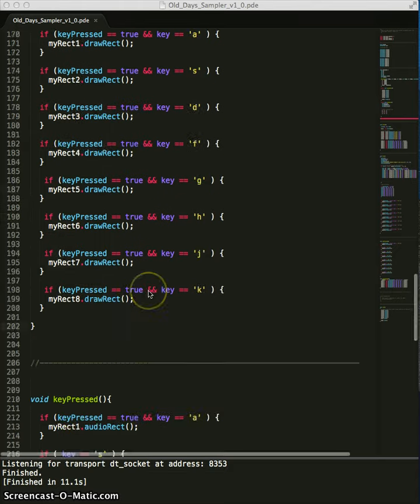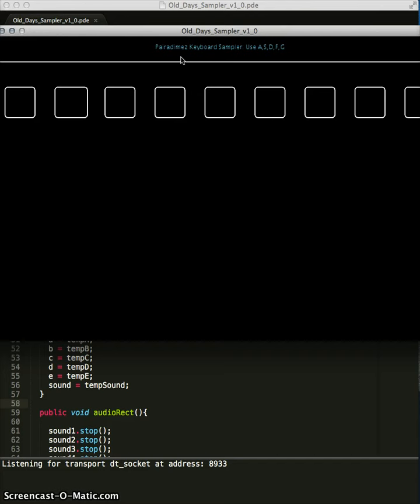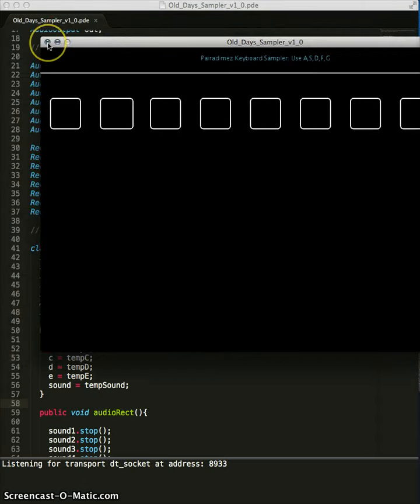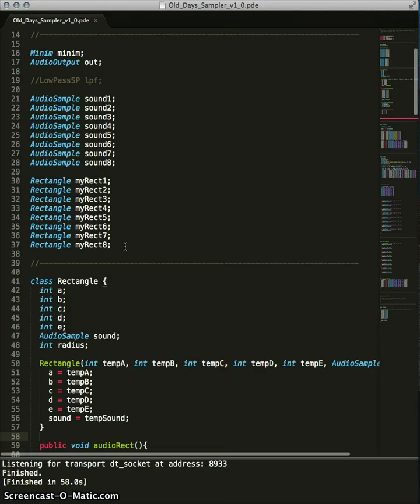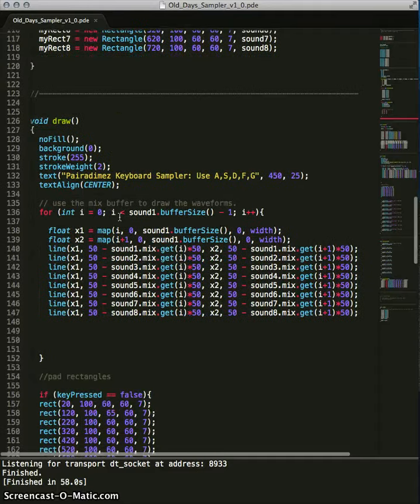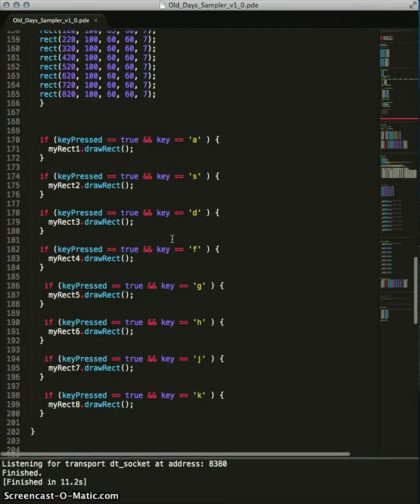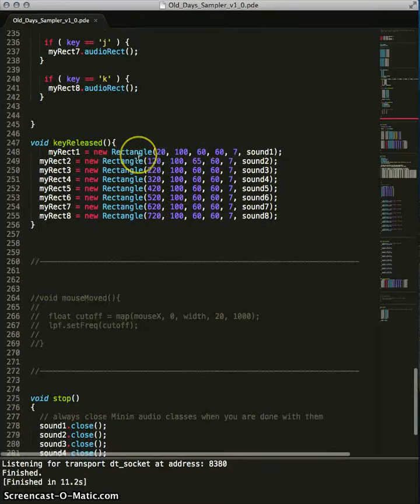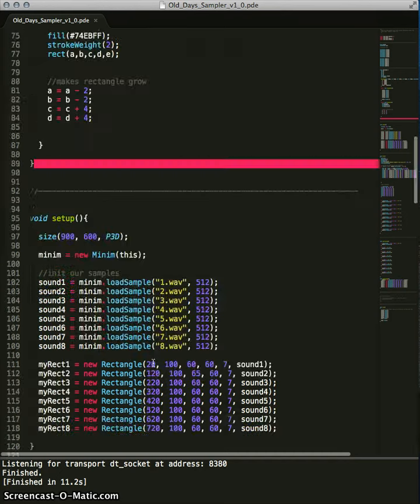Drum Sampler Coursera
A drum machine I built using Processing for "Creative Programming" on Coursera.